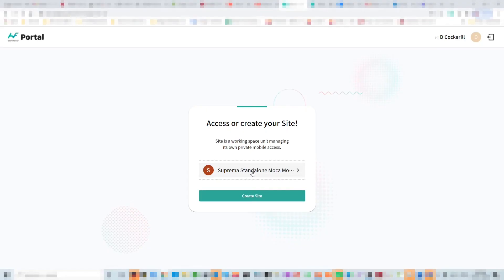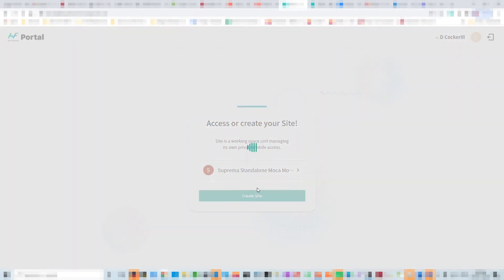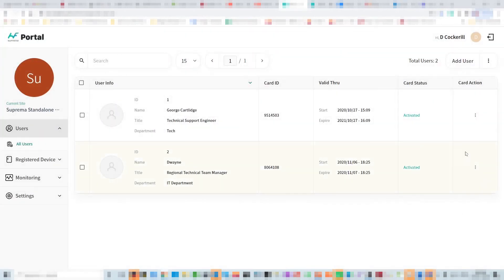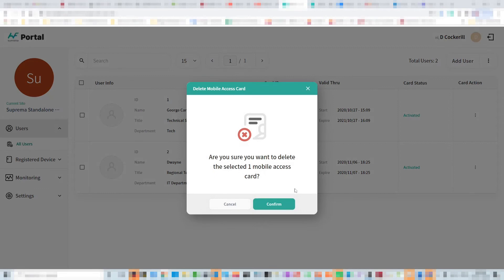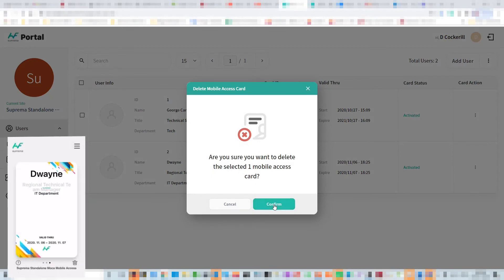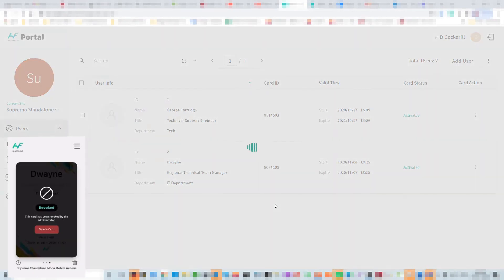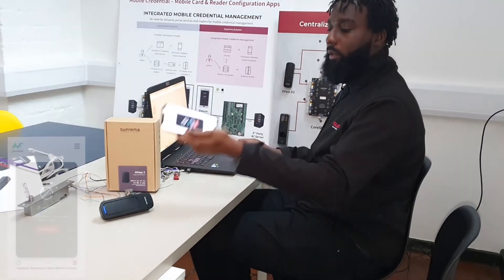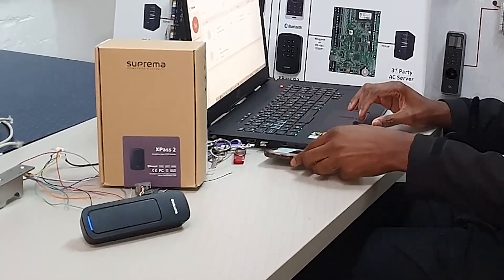[Suprema Mobile Access] How to Configure Suprema Mobile Access l Suprema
Suprema Mobile Access allows you to use your own smartphone as a key to access doors, facilities, and more. By using your smartphone as a credential, managing and using an access card becomes easier, faster, and safer.